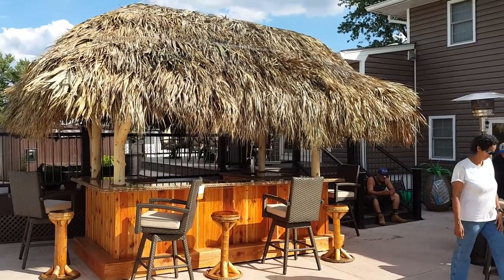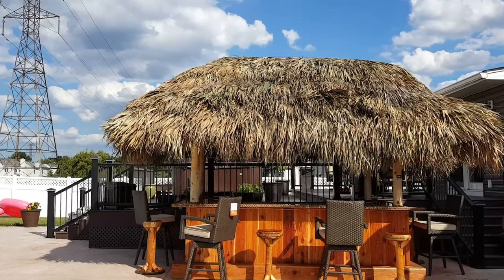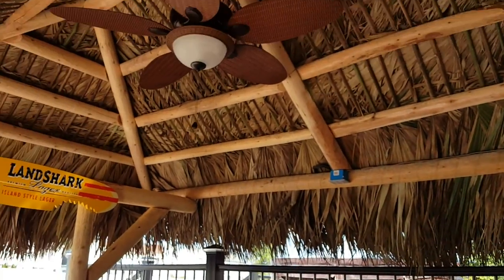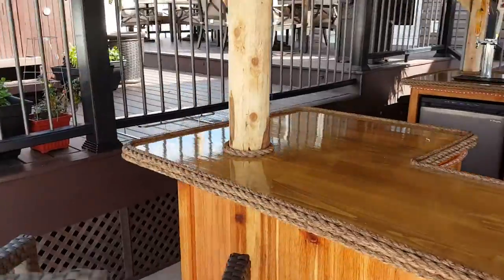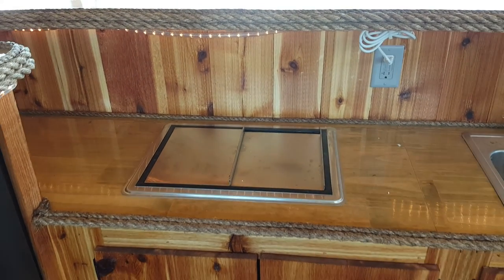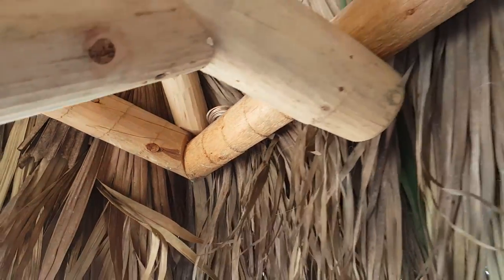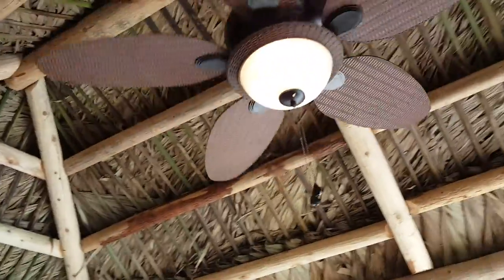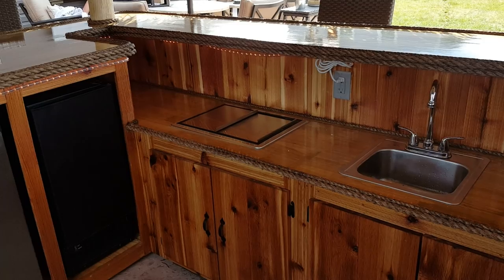North Brunswick NJ 12 x 7 x 6 Tiki Bar - 6/2016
12 x 7 x 6 Custom Red cedar Tiki Bar with a 14 x 9 cedar framed thatched roof, 1 1/2" solid pine bar top, duel tap beer meister, 45 lb/day ice maker, 15 x 20 double insulated stainless steel ice bin, 15 x 15 bar sink with hot & cold water, mini fridge, 40 amp service to bar and roof, 7 outlets, kill switch for elec. in roof, stereo system, cable tv, 52" ceiling fan, clear rope lighting, cedar footrest, 4 Tiki Kev bar stools.